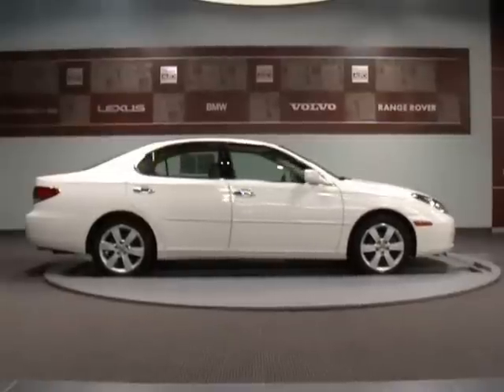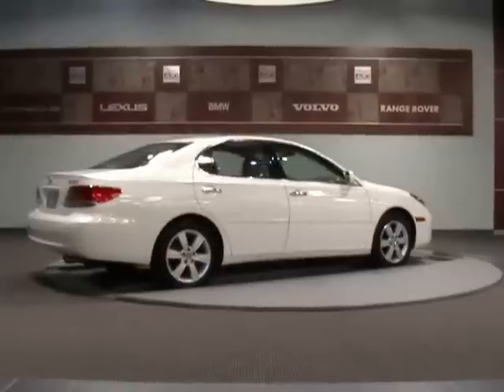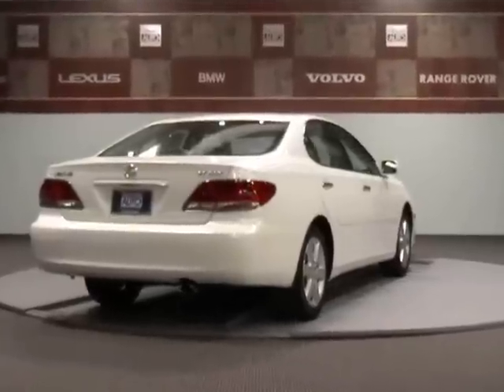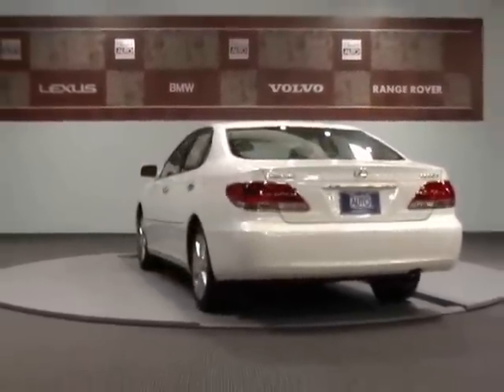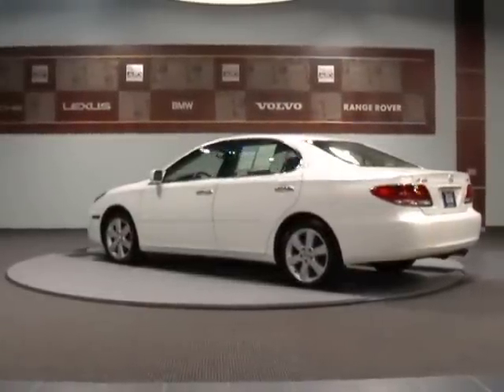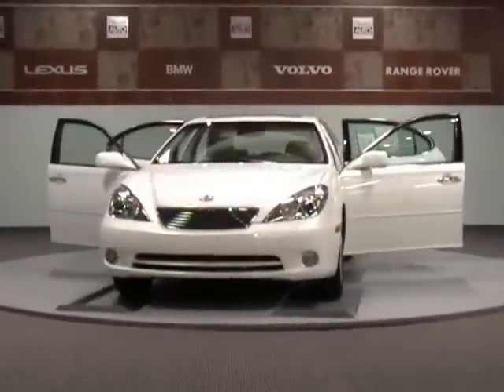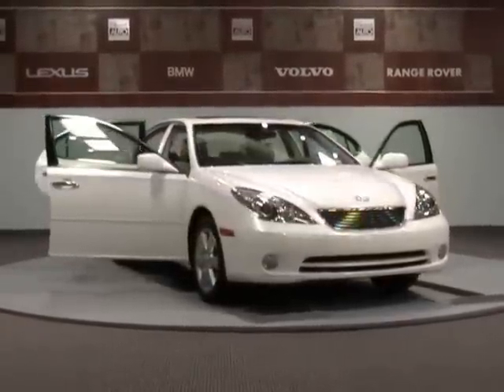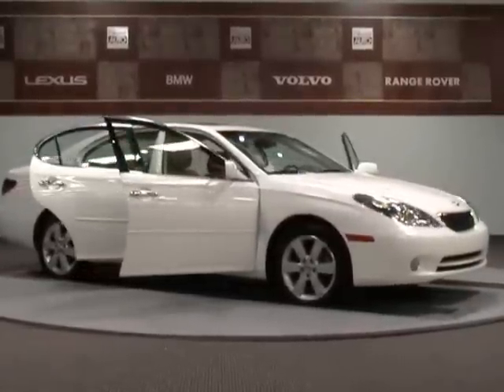2006 Lexus Es330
2006 Lexus Es330 39k.
We have more than 200 pre-owned off lease vehicles in stock. All off them in excellent condition. Most cars have manufactory warranty and also qualify for a bumper to bumper extended warranty up to 100K miles. In addition, we can provide very competitive rates and terms on financing with approved credit.